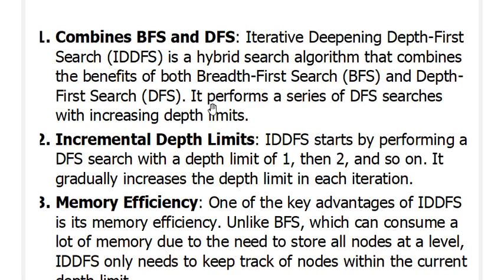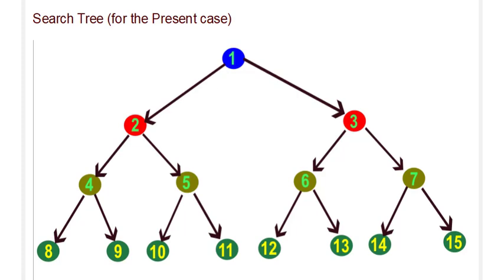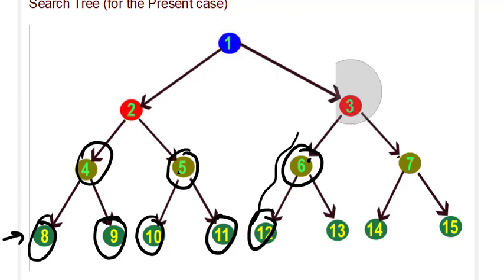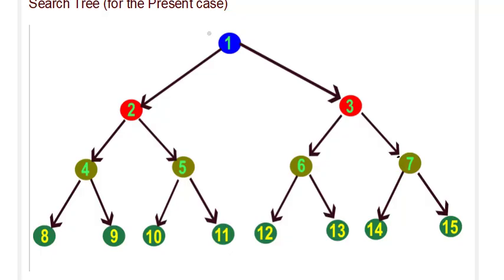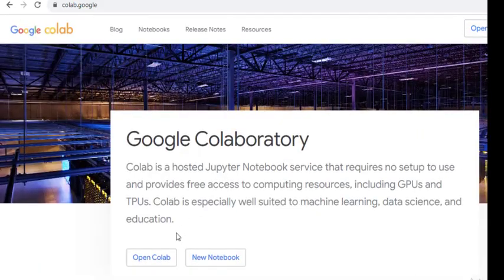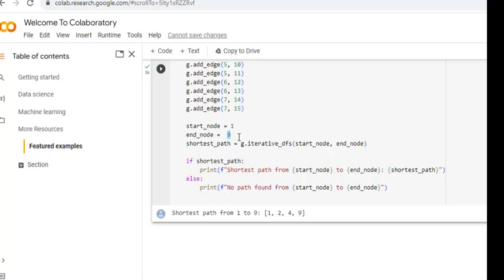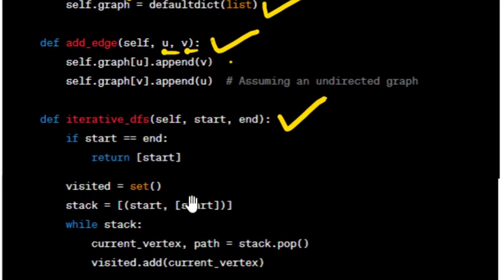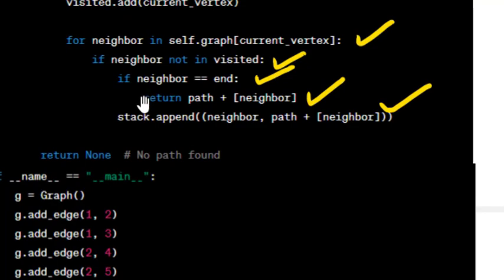Iterative Deepening Depth First Search (IDFS)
In this enlightening YouTube video, join us on a journey into the fascinating world of maze solving with the Iterative Deepening Depth-First Search (IDDFS) algorithm. 🌐🔍

🧠 Algorithm Demystified: Dive deep into the intricacies of the Iterative Deepening DFS algorithm as we break down its step-by-step process. From understanding its core principles to grasping its advantages, we've got you covered.

🐍 Python Implementation: No algorithm is complete without a hands-on experience! Our expert presenter guides you through a meticulously crafted Python code that brings the IDDFS algorithm to life. Even if you're new to programming, our explanations will make sure you're following along effortlessly.

🎬 Live Execution: Witness the algorithm in action as we execute the Python code in real-time. We'll provide insightful commentary throughout the process, helping you comprehend how the algorithm works on practical examples.

Whether you're a computer science enthusiast, a programming beginner, or simply curious about how algorithms navigate complex mazes, this video is your gateway to mastering Iterative Deepening DFS. 🚀🔔👍